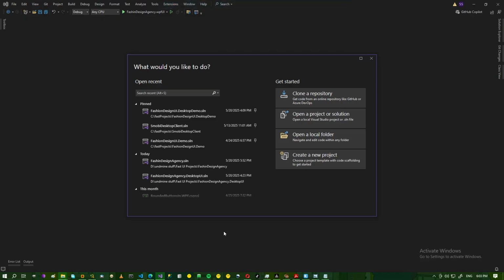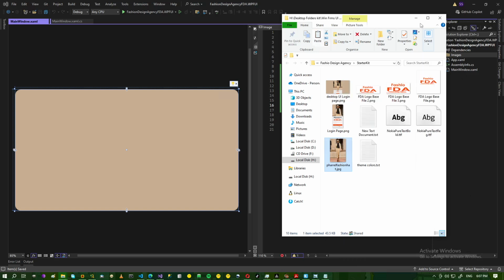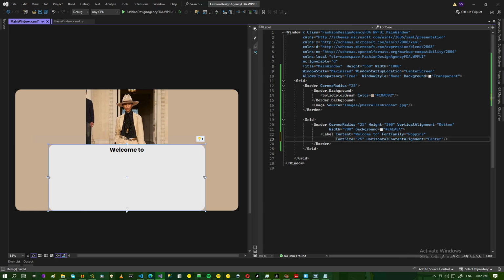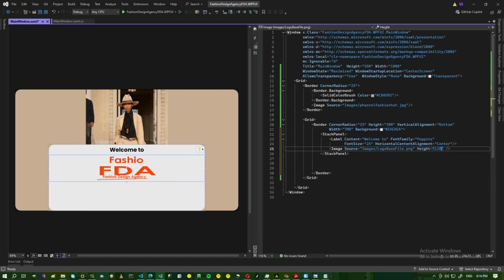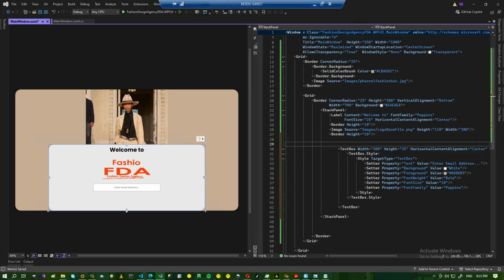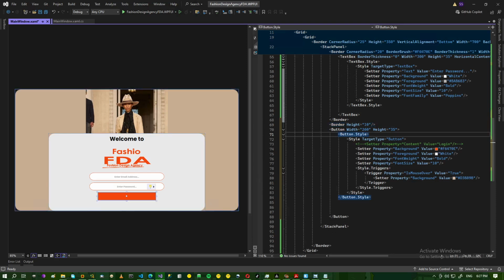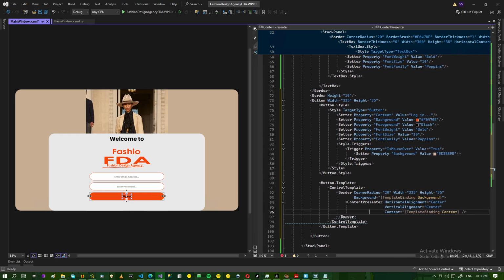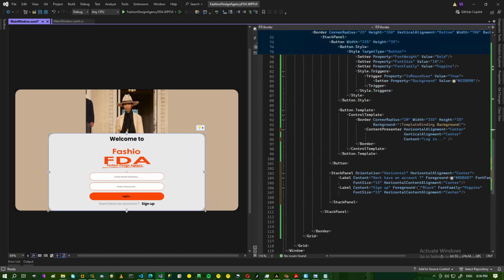How To Fashion Design Agency Login Menu UI In WPF in Just 31 min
Create a Fashion Design Agency Login Menu UI in WPF – Step-by-Step in Just 31 Minutes!

Are you ready to level up your WPF skills and design a professional Login Menu UI for a Fashion Design Agency? In this comprehensive 31-minute tutorial, you’ll learn how to build a stylish, responsive, and user-friendly login interface using Windows Presentation Foundation (WPF) in C# and XAML.

Tailored specifically for the fashion industry, this UI focuses on clean aesthetics, elegant typography, and a high-end visual style that reflects luxury and creativity.

In This Tutorial, You Will Learn:

How to structure a modern WPF window for login functionality
Styling WPF controls with XAML for a clean and elegant look
Using gradients, images, and custom fonts for a fashion-forward design
Creating reusable UI elements (buttons, text fields, etc.)
Making your login menu responsive and visually appealing
Tips on UI/UX principles to ensure great user interaction

Tools & Technologies Used:
Visual Studio (2022 or Vs Code)
WPF with .NET 8 or later
XAML for layout & styling

Whether you're a C# developer looking to improve your front-end game or a designer working in desktop app environments, this video gives you everything you need to create a polished login screen that fits the fashion world.

Great for:
WPF Developers • UI/UX Enthusiasts • Desktop App Designers • Fashion Tech Startups • C# Programmers • Freelancers